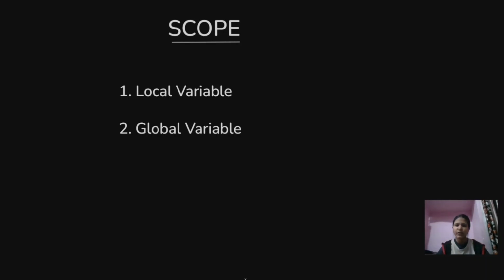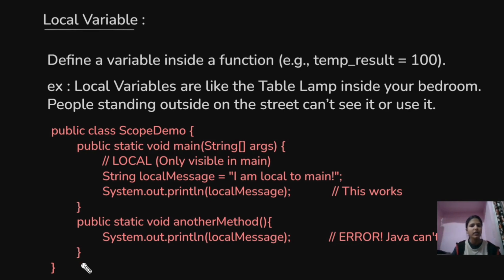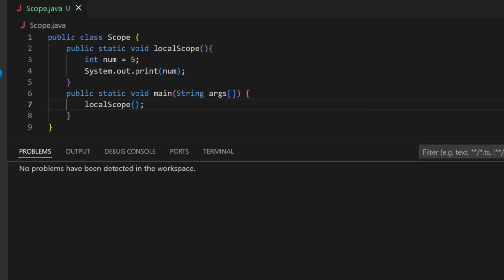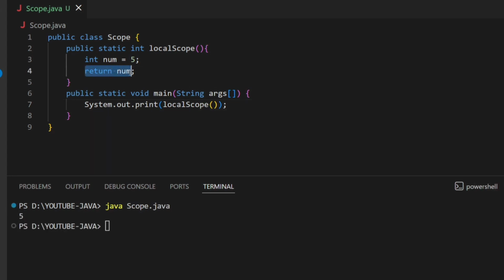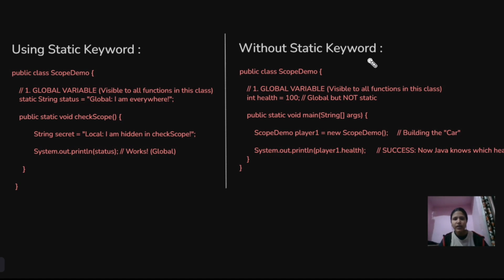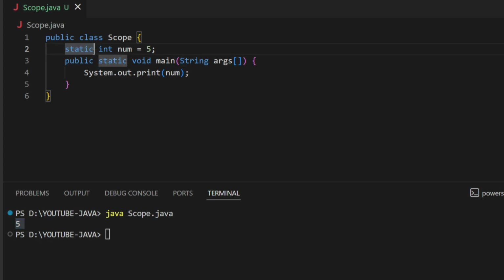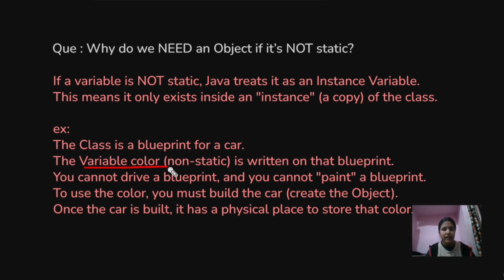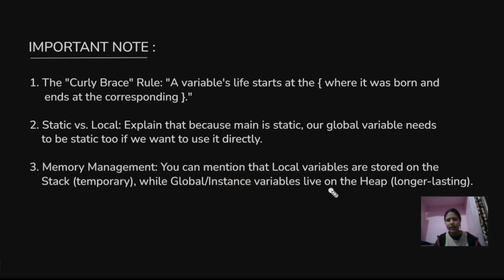Class-17 Java Variable Scope: Local vs. Global Explained + Practice Questions🚀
Unlock the mystery of where your variables live! 🚀

In this tutorial, we dive deep into the Scope of Variables in Java, focusing specifically on the two most important types: Local Variables and Global (Instance/Class) Variables. Understanding scope is crucial to avoiding "cannot find symbol" errors and writing clean, efficient code.

What You’ll Learn:
Local Variables: Where they are declared and why they disappear after a method ends.

Global Variables: How to access data across your entire class.

Key Differences: A side-by-side comparison of lifetime and visibility.

Important Notes.

Practice Questions: In VS CODE!

Timestamps:
0:00 - Introduction to Scope
0:30 - What are Local Variables?
3:25 - VS Code Example
5:57 - Understanding Global (Instance) Variables
6:52 - Initalization global variable using static and without static keyword
8:51 - VS Code Example
10:40 - Why use static for a Global Variable
11:16 - Why do we need an object if it's not static
12:10 - Why we use parameters and return values
12:43 - Important Notes
13:54 - Summary